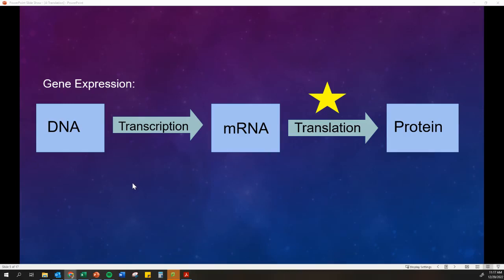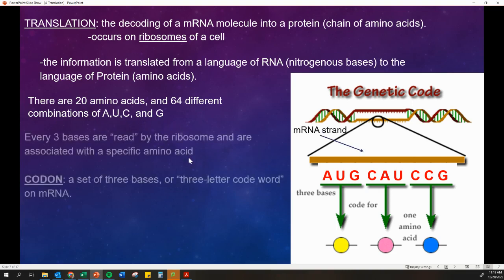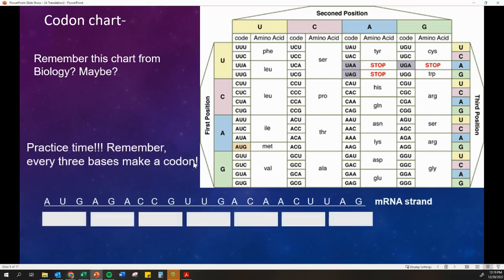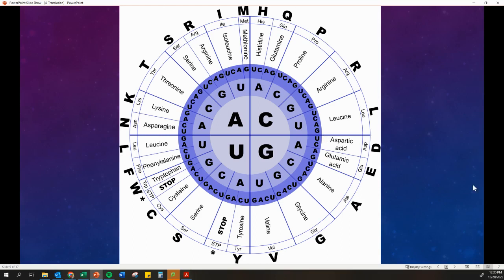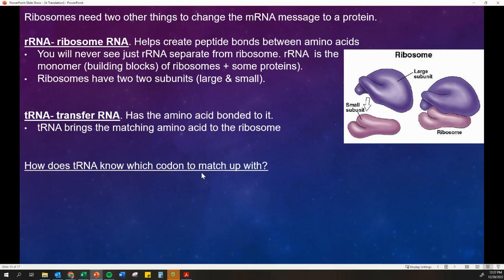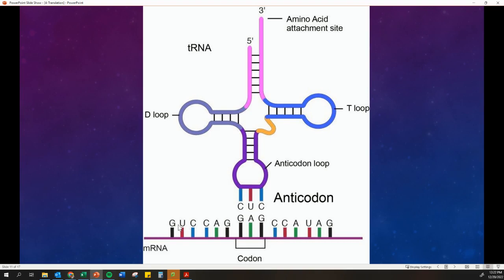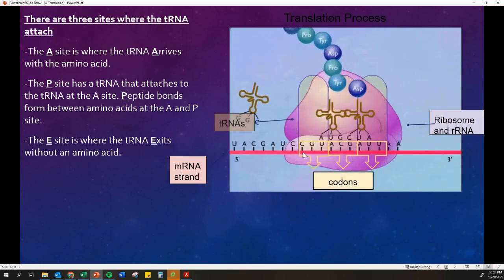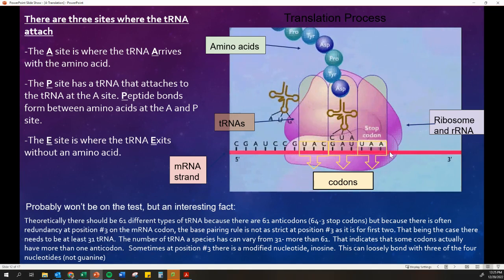Translation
AP Biology Unit 6.4